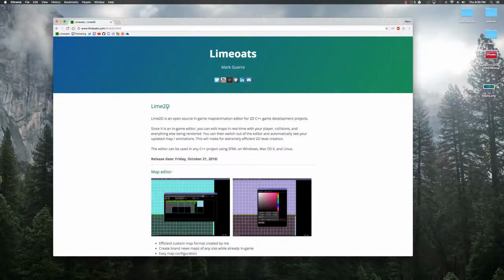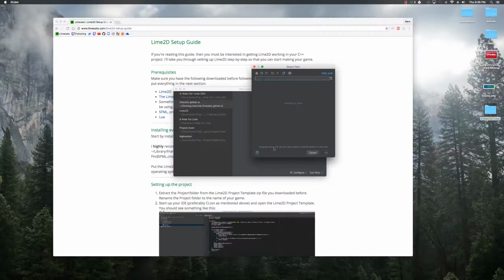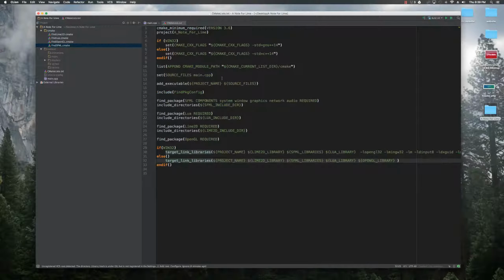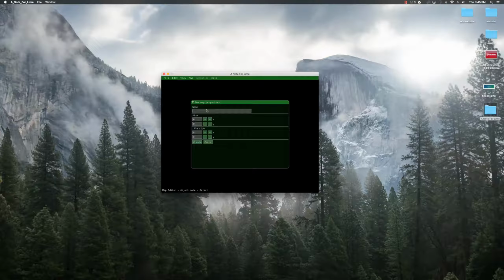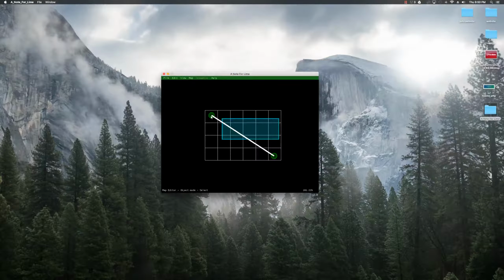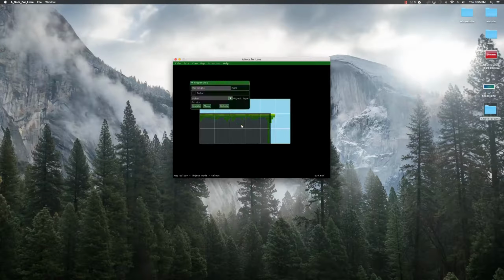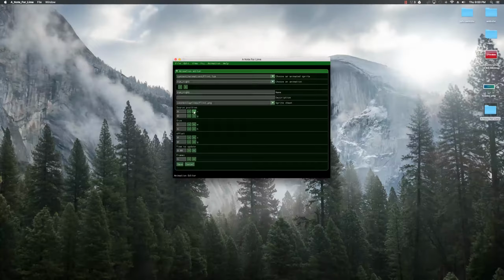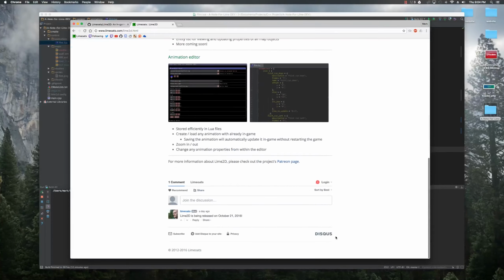Lime2D - Getting started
Lime2D has finally been released! Use this video as a guide to get it set up and working with your game.